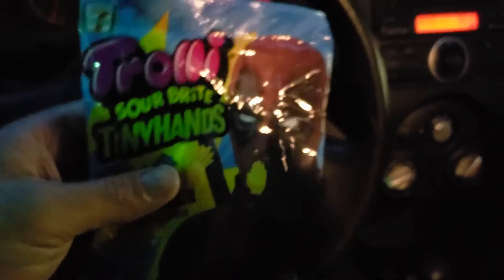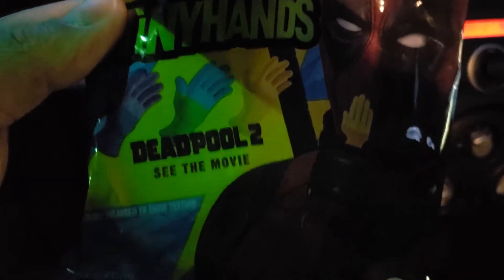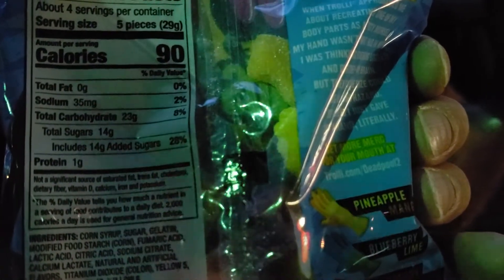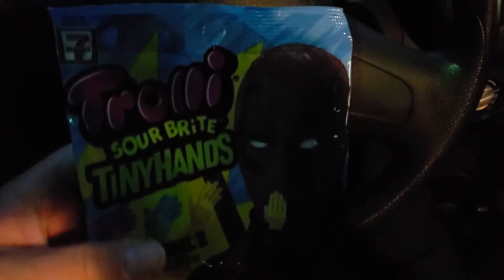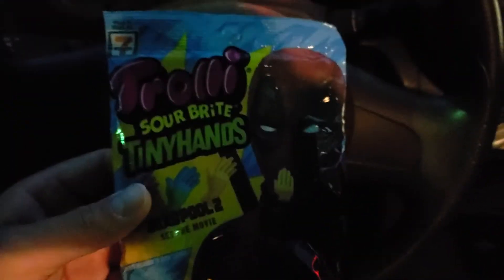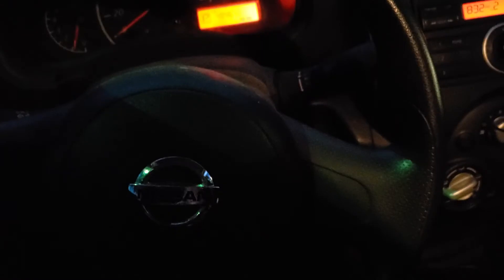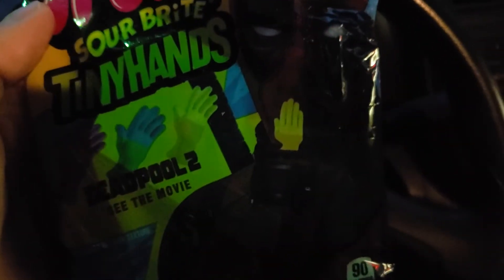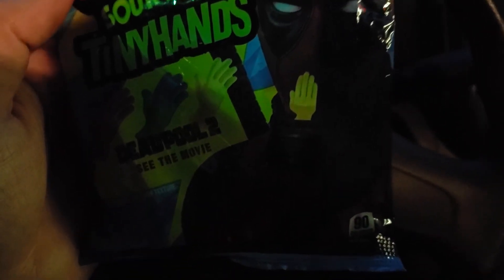Deadpool Trolli Sour Brite Tiny Hands Candy Review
I'm a big Deadpool fan and this candy is awesome